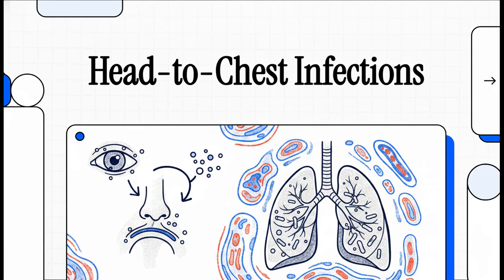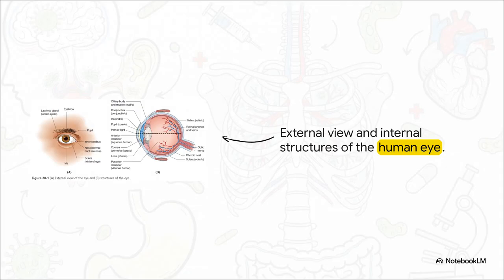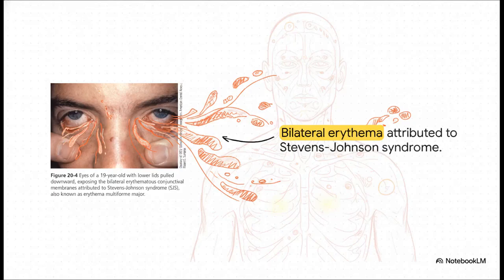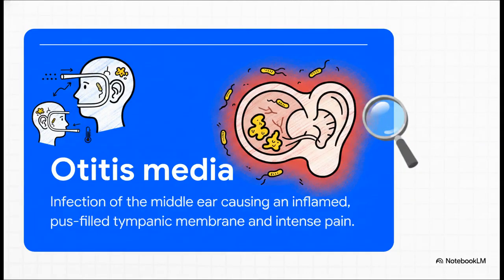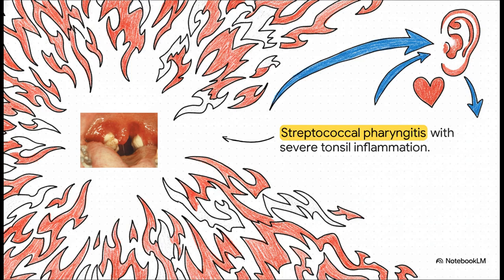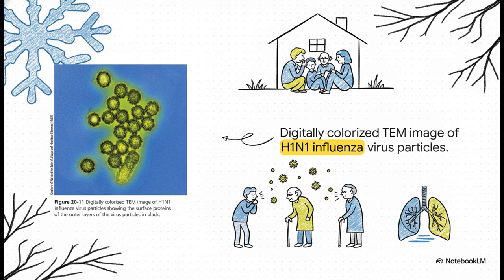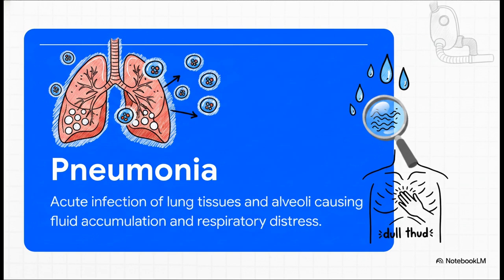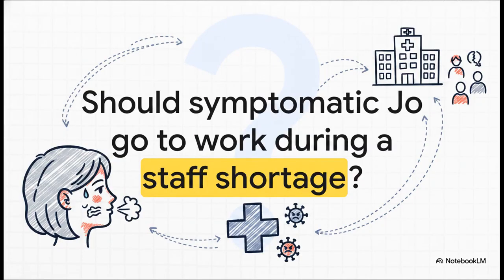Head to Chest Infections Microbiology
Welcome to this high-yield microbiology review focusing on Head to Chest Infections! In this session, we break down the essential pathogens, clinical presentations, and laboratory diagnostic features you need to know to master infections of the upper and lower respiratory systems.

We strip away the fluff to cover high-probability exam concepts—including sinusitis, pharyngitis, bronchitis, and pneumonia. Whether you are prepping for a medical board exam, nursing school finals, or a college microbiology test, this rapid-fire breakdown will help lock in your active recall and maximize your test-day score.

⏱️ Timestamps
00:00 - Introduction to Head to Chest Infections
01:15 - Upper Respiratory Infections: Sinusitis & Otitis Media
02:30 - Pharyngitis: Strep Pyogenes & Viral Differentials
04:00 - Croup & Epiglottitis: Critical Clinical Signs
05:15 - Bronchitis vs. Bronchiolitis: Key Pathogens
06:45 - Community-Acquired Pneumonia (CAP): Typical vs. Atypical Bacteria
08:00 - Hospital-Acquired Pneumonia & Laboratory Diagnostics
09:34 - Outro & High-Yield Summary